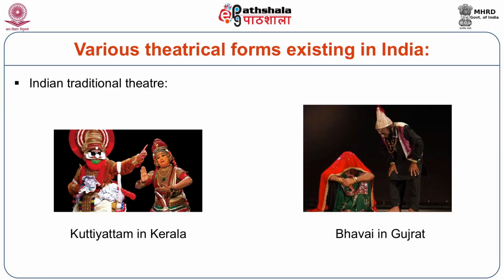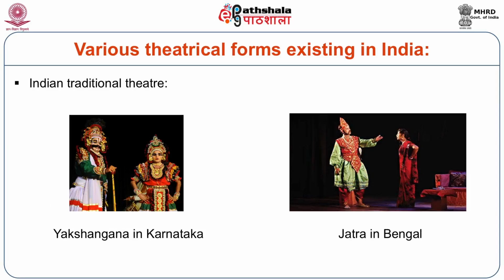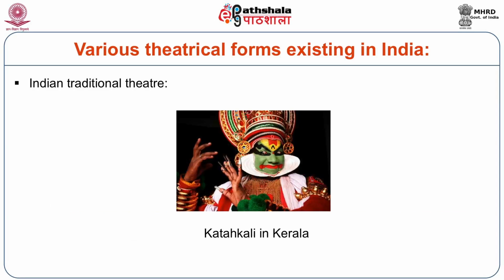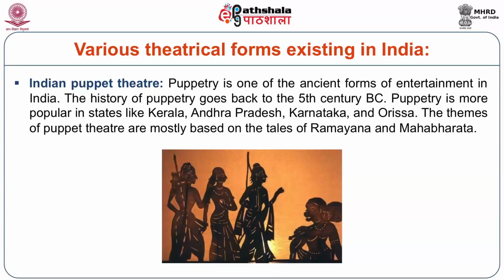Indian Theatre in English: Genesis and Evolution (ENG)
Subject English
Paper: Indian Writing in English